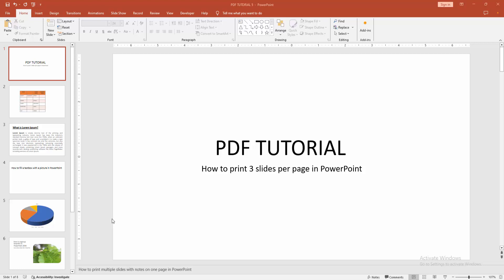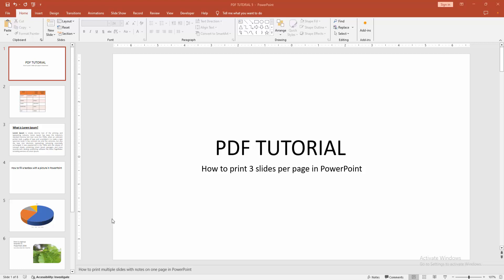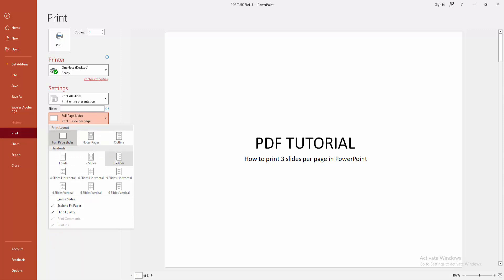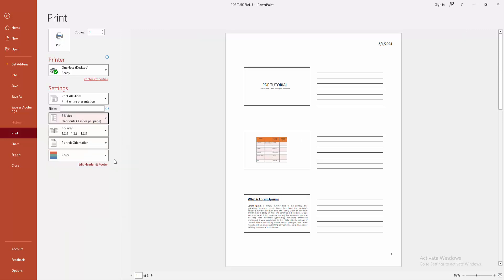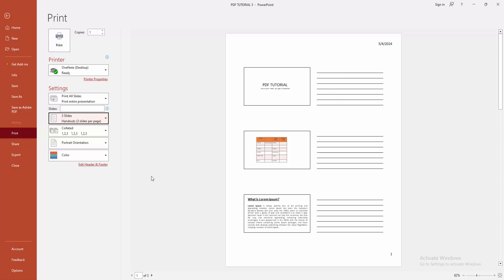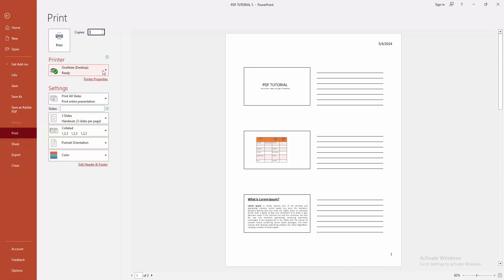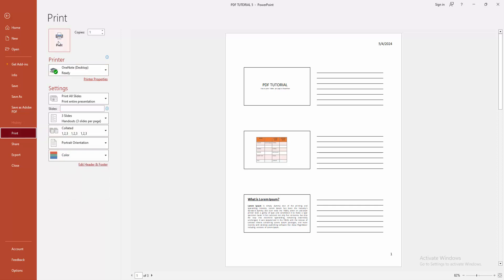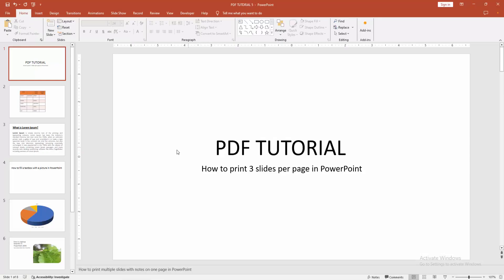How to print 3 slides per page in PowerPoint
Assalamu Walaikum,
In this video I will show you, How to print 3 slides per page in PowerPoint.  Let's get started.